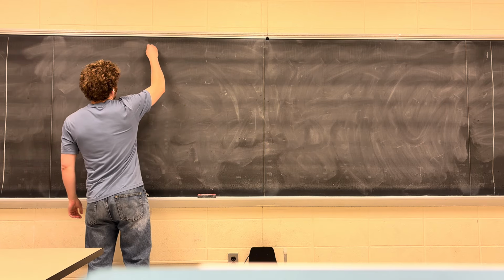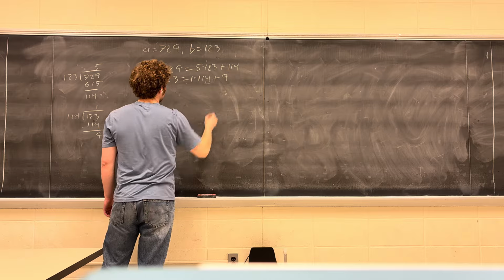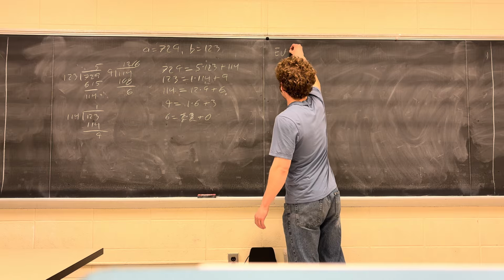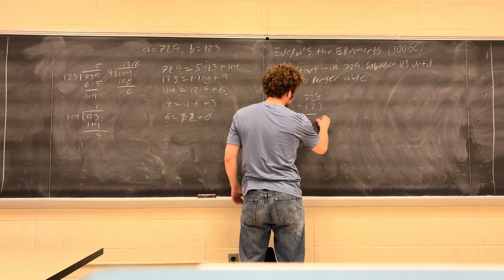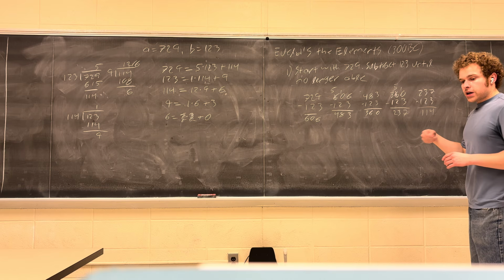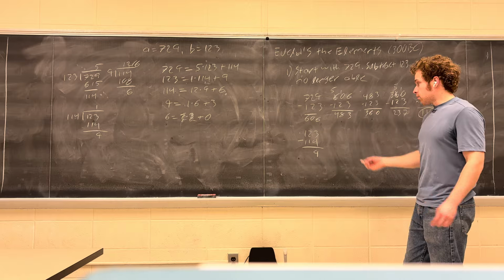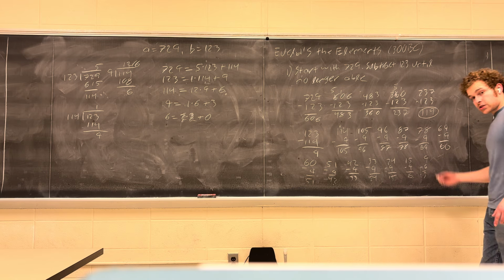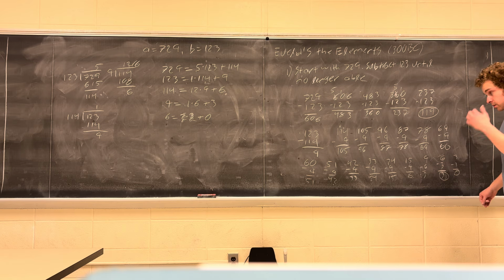Why The Euclidean Algorithm Works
This video is about why the Euclidean Algorithm works. It is inspired by the video of Gary Rubinstein on the same topic